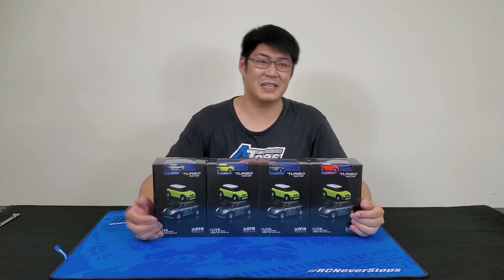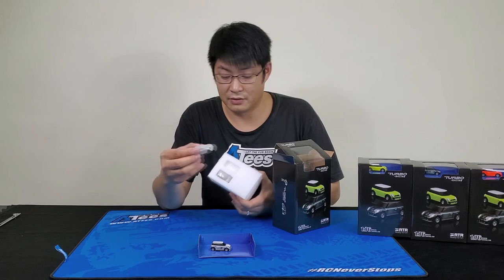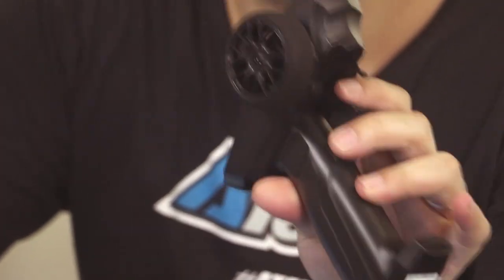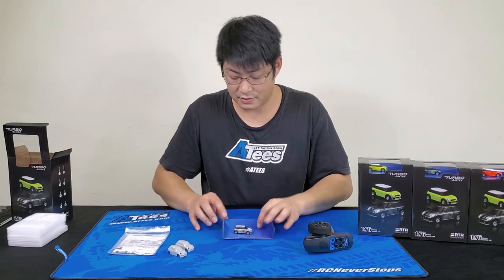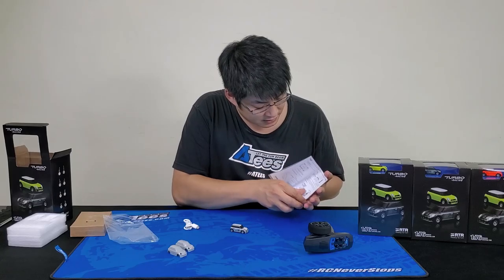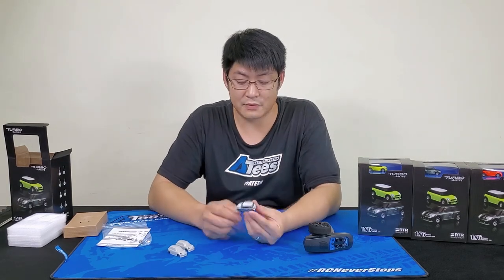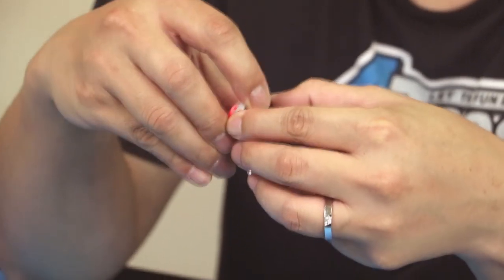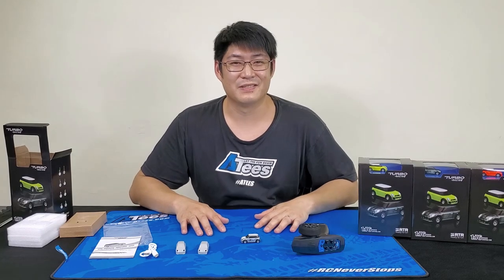[First Look] Unboxing the 1:76 Turbo Racing MINI RC Car RTR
Ricky at ATees.com unboxed the all-new 1:76 Turbo Racing MINI RC car. We hope you find it useful!

Introducing the world's first finger-sized proportional radio-controlled car - the Turbo Racing 1:76 Mini On-Road RC car. For the first time in the radio control hobby industry, an R/C car of this size can be controlled with such precision and finesse. Thanks to the all-new patented potentiometer steering design, being the smallest of its kind, allows you the ability to control the vehicle exactly the way you want.

A lithium battery provides the power and speed for great performance and lots of fun. Race these finger-sized RC cars anywhere, such as homes, shopping malls, dining tables, desks, study tables, competition track, etc. The Turbo Racing 2.4Ghz radio system allows for up to five players at a time. Each charge can run for up to 40 minutes. It has accurate proportional steering as you would expect from bigger RC cars, and charges like your smartphone by using Type C connection.

Great fun for racing with friends and family in the house, in the office with colleagues, or just about anywhere you can think of!

The 1:76 mini car comes ready to play immediately! Just insert four AAA alkaline batteries in the remote control and you’re ready to go.

Features:
+ 2WD finger-sized proportional radio-controlled car
+ Potentiometer patented steering design - the smallest steering in the world
+ Requires very little space to operate; driveable on almost any surface sizes
+ The miniature electronic control unit and drive unit are integrated for a high-precision, low-center-of-gravity chassis design
+ Easy to install chassis and car body shell without screws
+ High-quality hard plastic body
+ Two unpainted bodies are included for customizationRealistic simulated rubber tires
+ Driving front and rear lightsBuilt-in 75mAh lithium battery
+ Type-C charging port, charge with your portable power banks, laptops, phone chargers, and more40 min battery life for long playtime
+ Includes Turbo Racing P31 3 channel remote control transmitterTurbo Racing P31 is a detachable remote controller for easy storage and carrying. It comes with a protective cover suitable for different hand shapes and allows for comfortable operation
+ The FHS/FHSS 2.4GHZ Telemetry System adapts to a variety of Turbo Racing remote control transmitters

Specification:
+ Scale: 1:76
+ Car weight: 13g
+ Driving distance: 30 meters
+ Driving time: 40 minutes
+ Steering angle: 30ºDrive mode: Two-wheel drive
+ Proportional steering and throttle control
+ Size: 50x23x19mm
+ Weight: 13g
+ Battery Type: 3.7V Lithium
+ Battery Capacity: 75mAh
+ Charging: Type C (included)
+ Full charge: approx. ~30 minutes
+ 2.4GHz 3-CH radio
+ Transmitter size: 137 x 162 x 68mm

Includes:
+ Car (chassis & painted body)
+ Display case
+ RadioType C charging line
+ Binding plug
+ Manual
+ 2x Spare Body (non-painted white)

Requires:
+ 4x AAA battery (for remote)

More About This Car:
Industry First Proportional 1:76 Scale Radio Control Car